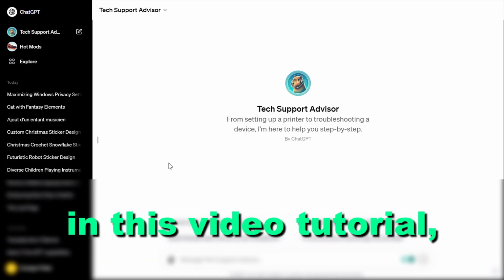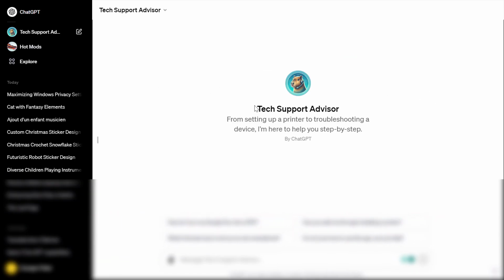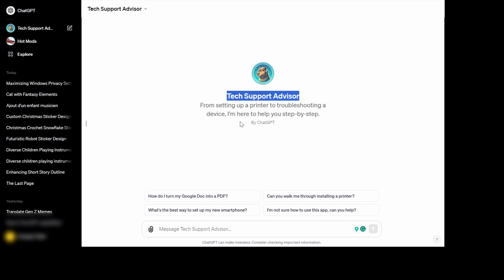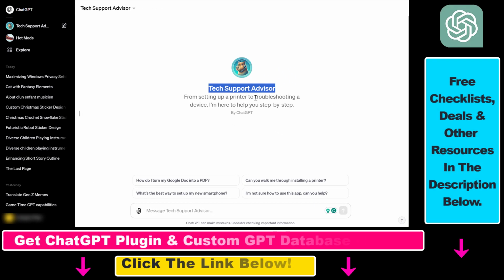How To Use Tech Support Advisor GPT?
Learn how to use Tech Support Advisor Custom GPT in ChatGPT.